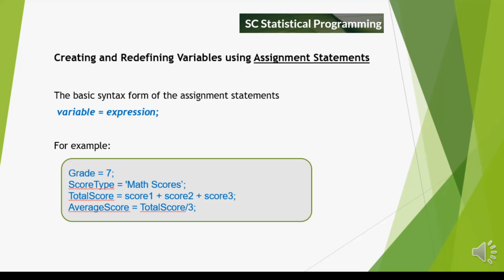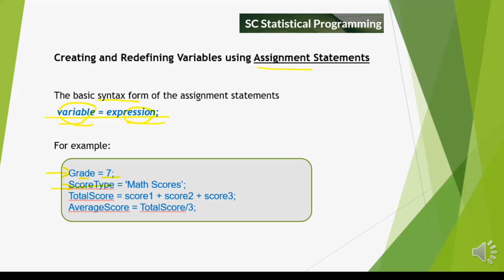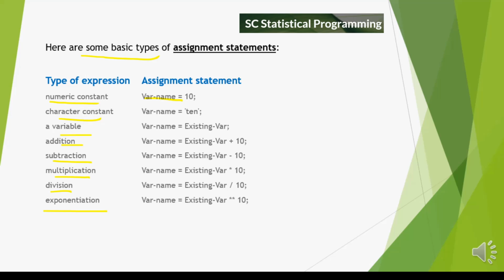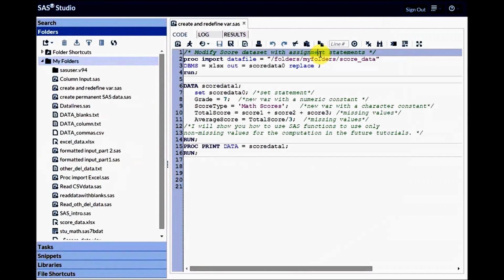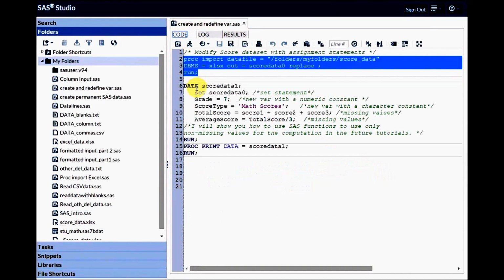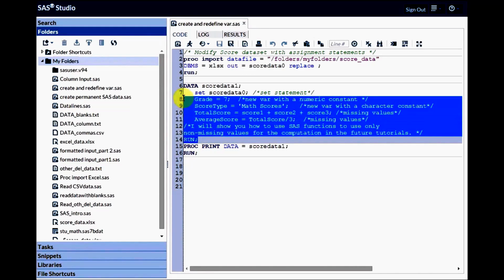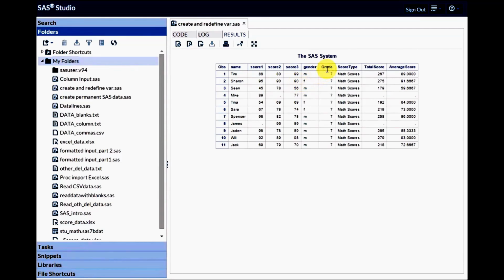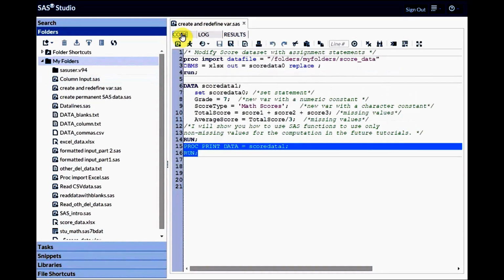SAS BASE certification prep course for SAS Beginners: ASSIGNMENT and SET statement